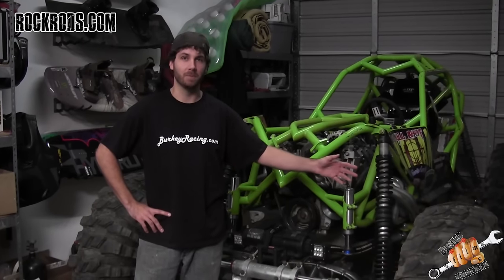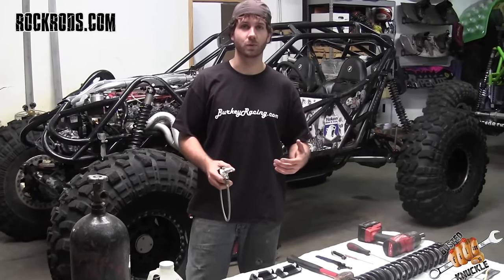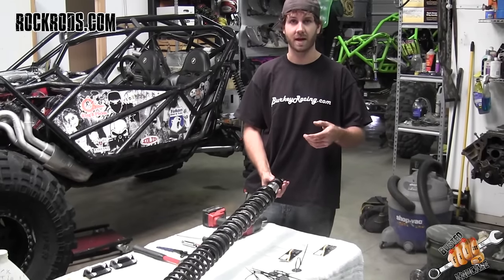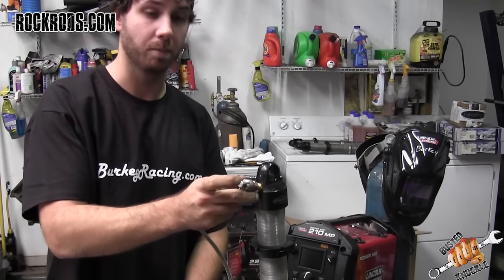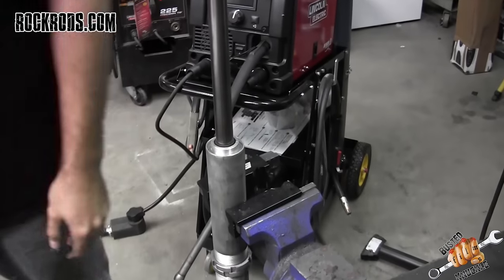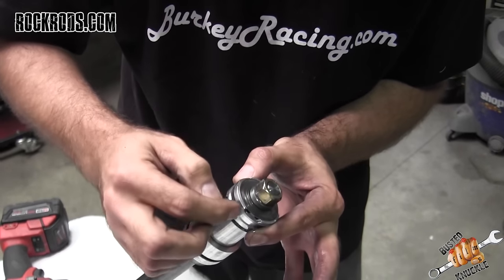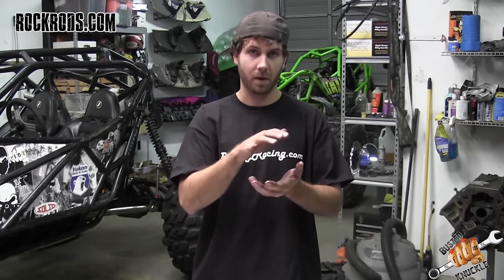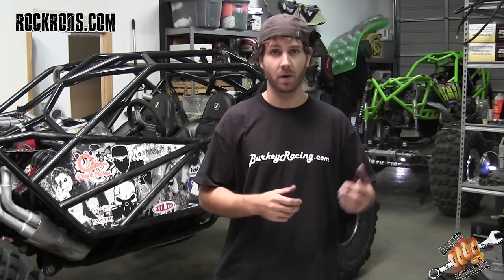OFF ROAD SHOCK TUNING 101 - Rock Rods Tech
On this Episode of Rock Rods Tech Class is in session and the subject is Shock Tuning 101 as Jake Burkey shows you how to properly tune a set of coilovers for off road use. It doesn't matter how well you designed the suspension on your 4x4 if you don't do some shock tuning. Contrary to popular belief Coilover shocks like the Radflos on Hitman's Kill Shot buggy are not ready to go straight out of the box. It doesn't matter if you have King, Fox, or any other brand a little bit of time spent tuning them for you driving style and setup will make your vehicle perform much better. The process is basically the same for all manufacturers.